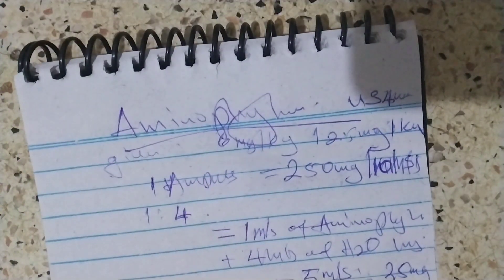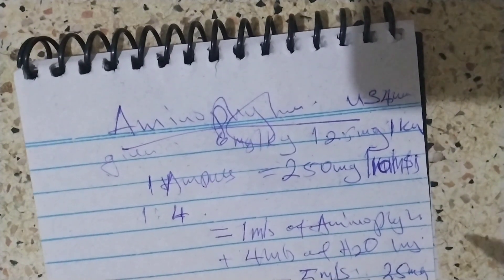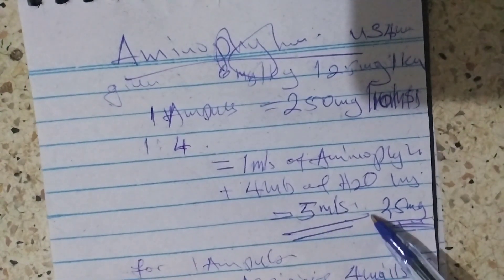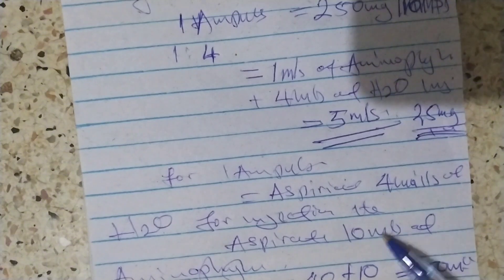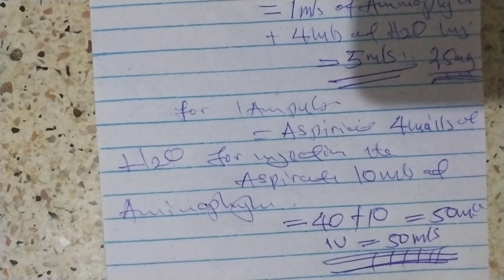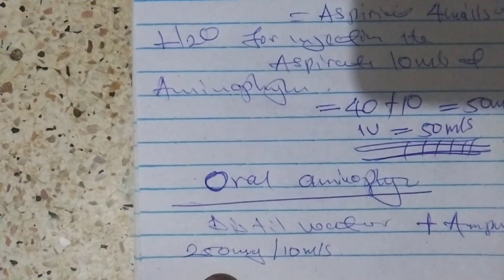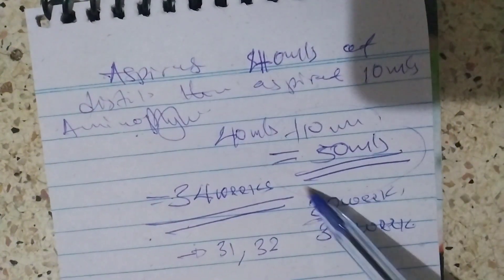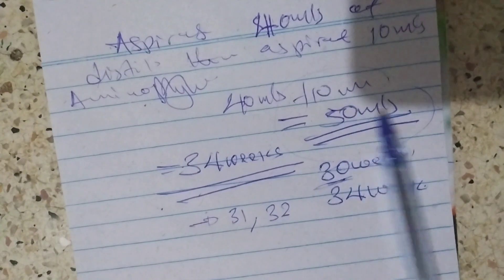how to dilute aminophylline injection in premature babies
how to dilute aminophylline/diluting aminophylline injection in premature babies is so simple if they bring to you in exam that explain hot  diluting aminophylline injection in premature babies
is done in new bone .so to dilute  aminophylline injection we use the ratio of 1:4 .
we need 10 mills of aminophylline and 40 mills of water for injection these if we need to dilute the whole ampule. so in total; will make 50 mills of intravenous aminophylline .so that is all how we can dilute aminophylline injection in premature babies.# aminophylline injection that is also how to dilute iv aminophylline
0:00 introduction to diluting aminophylline injection in premature babies